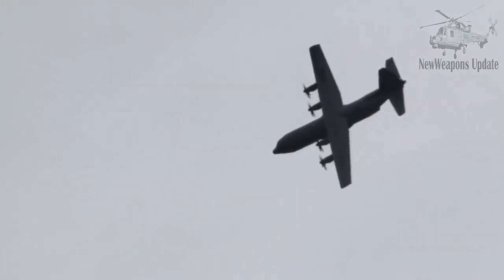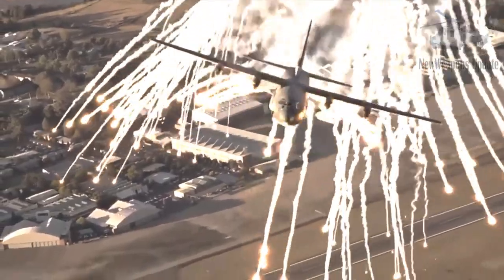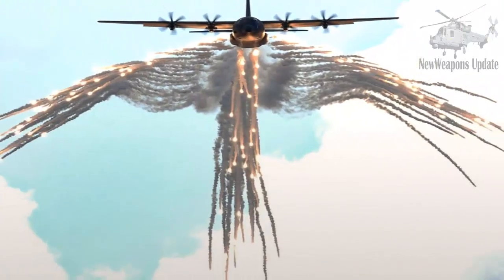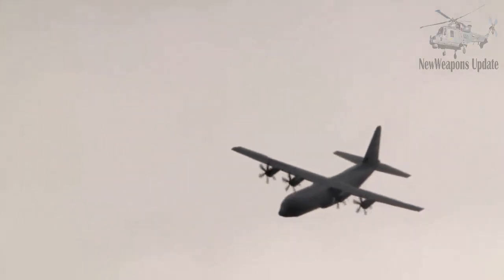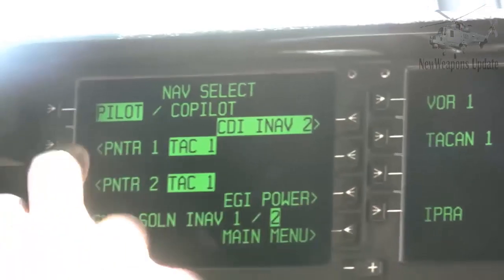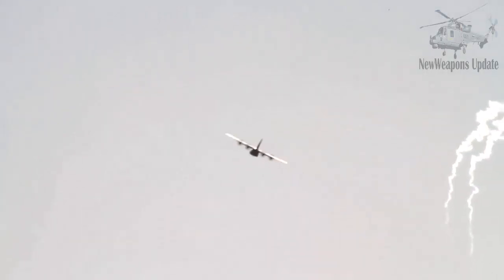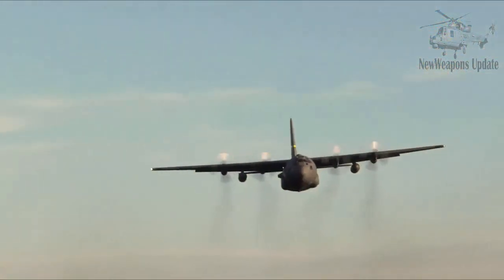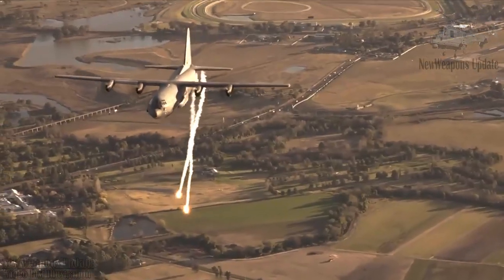Lockheed got a 15 billion dollar contract for the modernization of the C-130J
Lockheed Martin has received a contract worth 15 billion US dollars for the modernization of the entire C-130J fleet from the United States Air Force (USAF). The contract with the Foreign Military Sales (FMS) mechanism covers the development and retrofitting of all Super Hercules variants.
The Pentagon announced that all development and retrofitting work will be carried out at the Lockheed Martin facility in Marietta, Georgia. Work will be completed until 2030.
C-130J Super Hercules is the next generation of C-130H and a large family of C-130 Hercules which has been used for more than 60 years. This aircraft has a larger dimension, carrying capacity, and engine thrust that is stronger than the previous variant.
More than 400 C-130J units have been successfully handed over by Lockheed Martin to its users in 17 countries since 1999. The C-130J prototype itself flew on April 5, 1996.
Variant J has been equipped with a modern flightdeck . This aircraft can be manned by a pilot, copilot, and one load master without a navigator and flight engineer.
The aircraft is equipped with a sophisticated cargo handling system using a computer, including a winch underfloor control system and a flip-floor system for rolling model pallet cargo.
This system enables faster cargo handling and shortens the time needed for assignments.
A special variant of the C-130J was made by Lockheed Martin at the request of the user. In 2008 for example, Lockheed Martin made six KC-130Js modified from the C-130J for special functions in the Air Force and in the Special Operations Command. Six units of this variant were made at the time the contract value reached 470 million US dollars.
Just as its predecessor has been involved in the battlefield, the C-130J variant has also been used extensively by the USAF and USMC in Iraq and Afghanistan. Likewise, Canada has deployed the CC-130J to take part in Afghanistan.
On other battlefields, the C-130J was also deployed by NATO in various houses including in the civil war in Libya.
CREDIT and RESPECT TO THE FOLLOWING SOURCE : airspace-review com